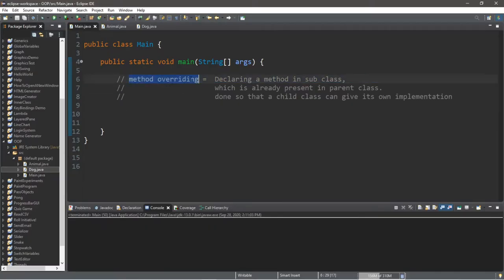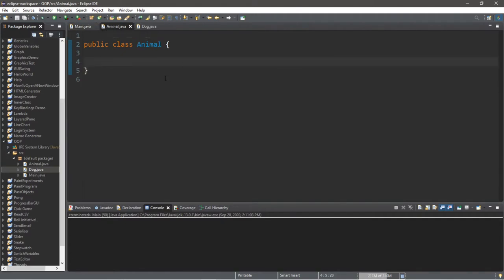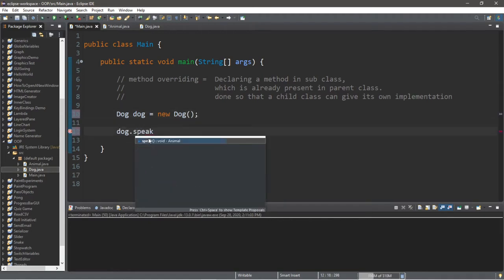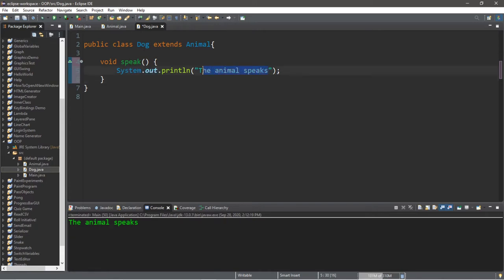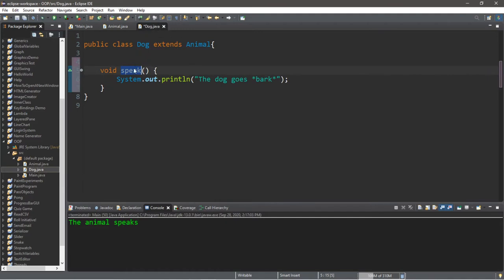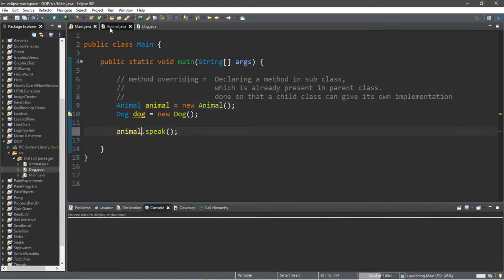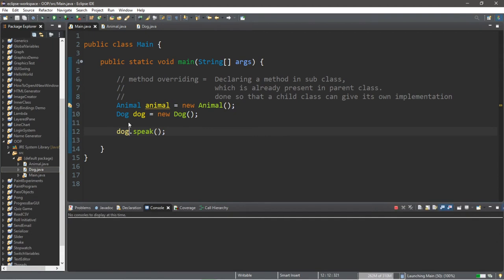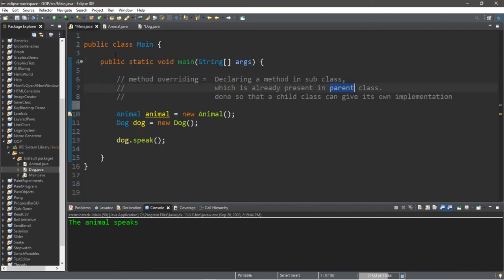Java method overriding 🙅‍♂️720P HD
Programming Language